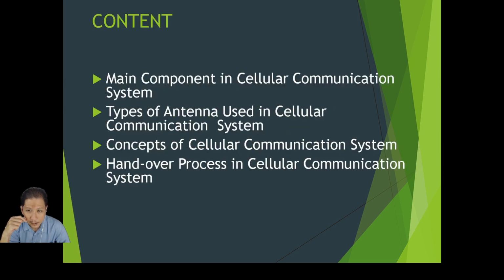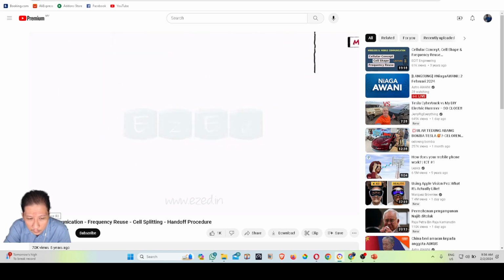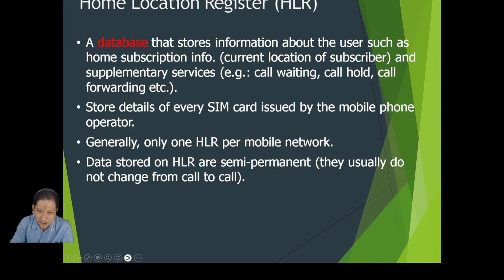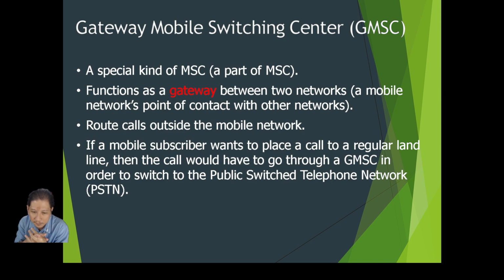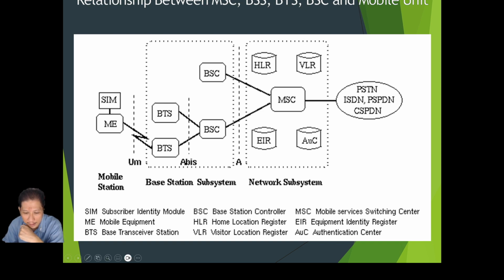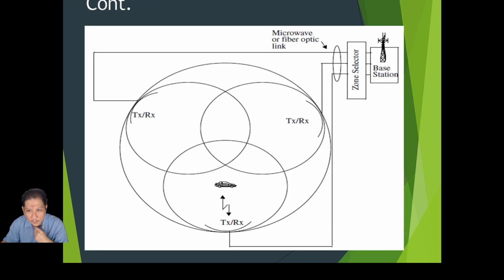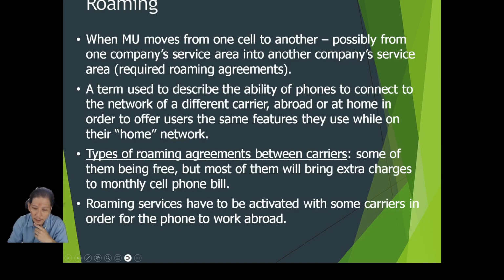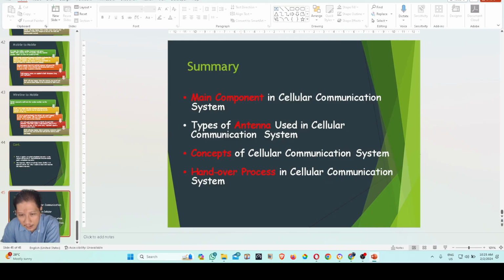DKN1063 MOBILE COMPUTING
CHAPTER 4 CELLULAR COMMUNICATION SYSTEM